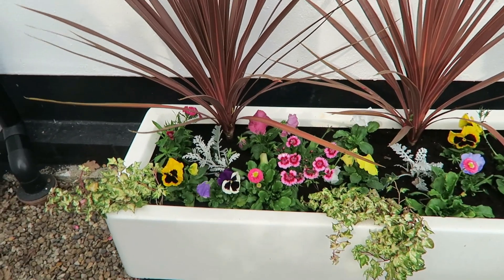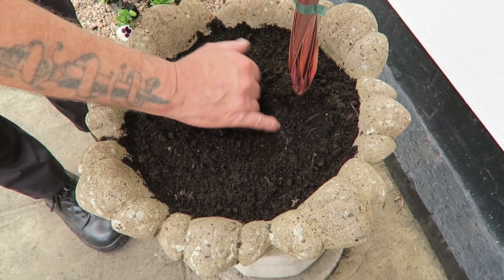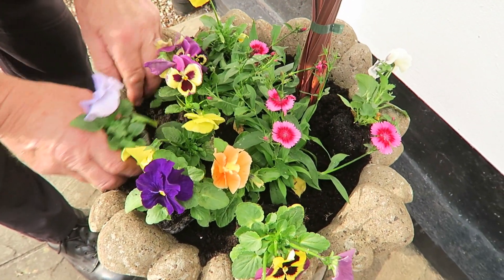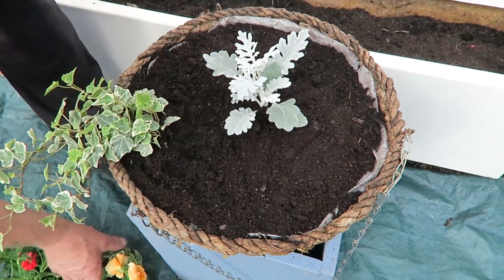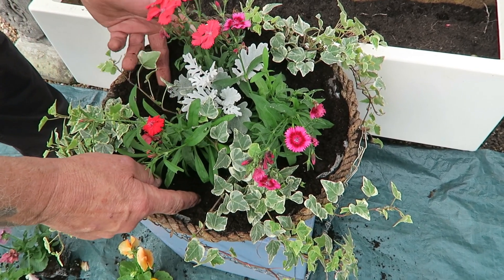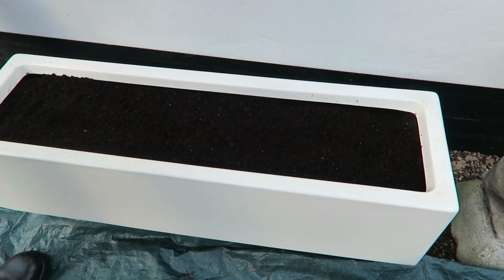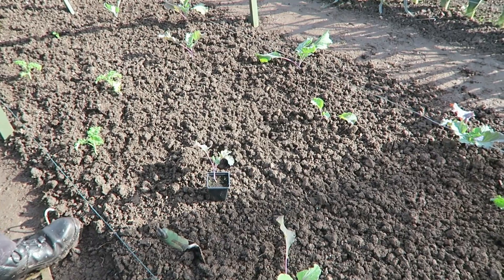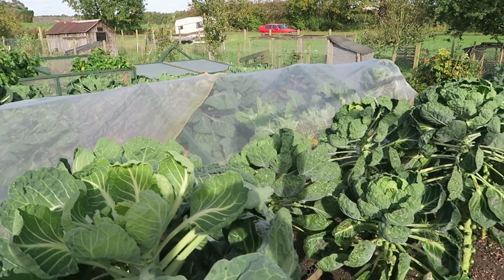Winter Flowering Basket And Troughs Planted Winter Brassicas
This week in the garden we planted the basket and troughs with Winter flowering plants, at the front of the cottage. We planted out some kale and cabbage plants for Winter use, and covered with mesh tunnel. We trimmed the celeriac back to help the roots swell.
Episode 80